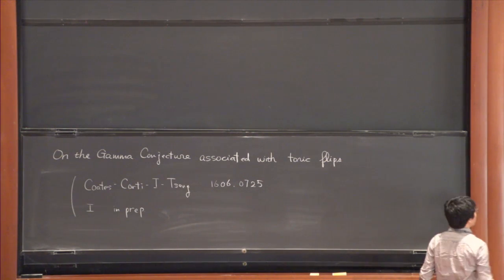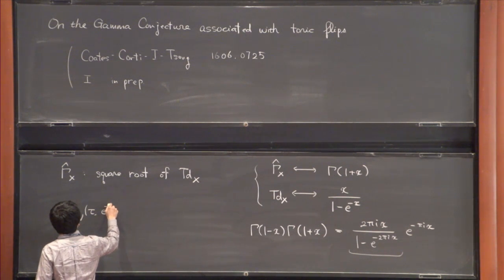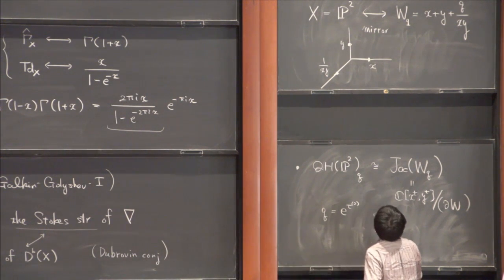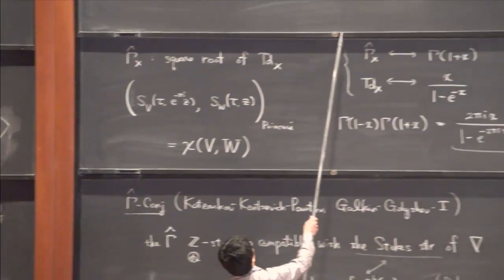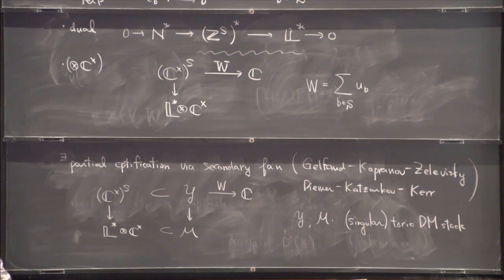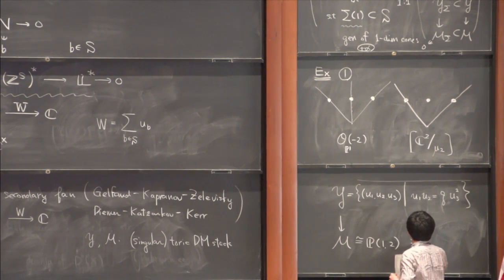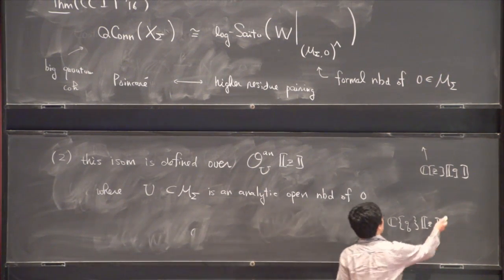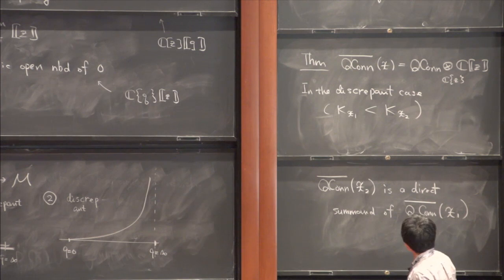On the Gamma conjecture associated with toric flips - Hiroshi Iritani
Workshop on Homological Mirror Symmetry:
Methods and Structures

Title: On the Gamma conjecture associated with toric flips
Speaker: Hiroshi Iritani
Date: November 7, 2016